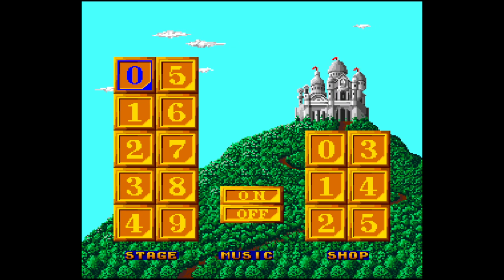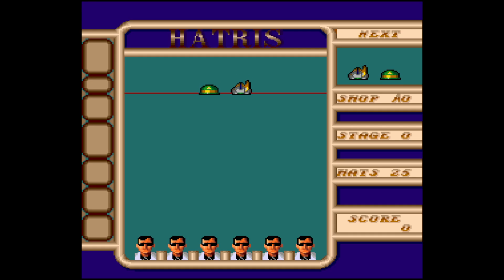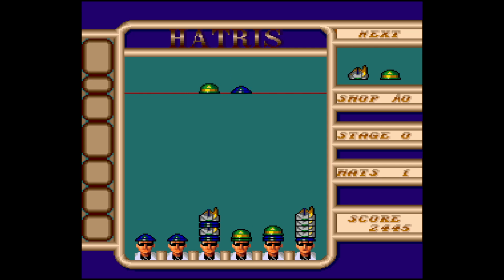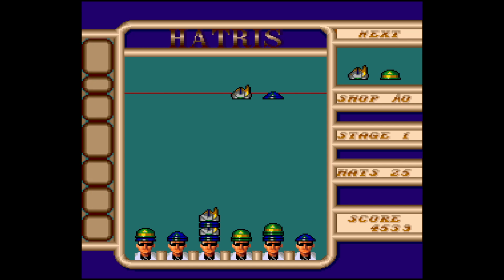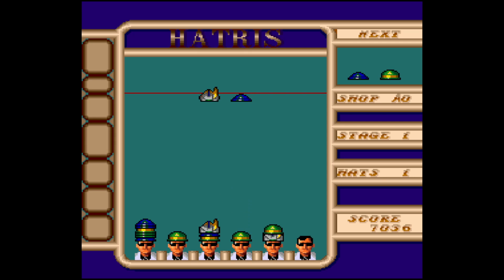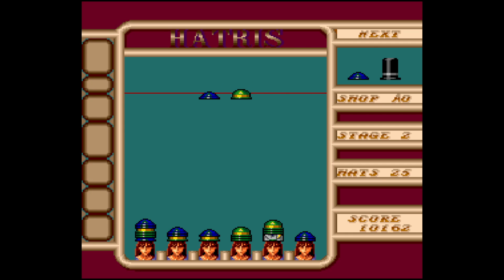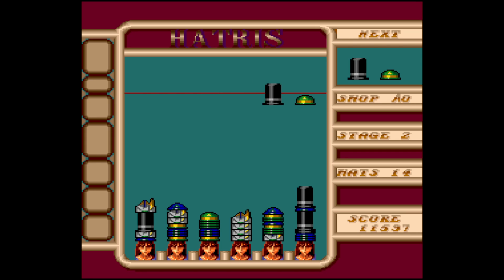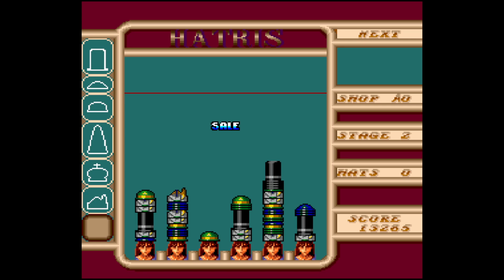Hatris, for the pc engine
Taking a look at a strange puzzle game, with some relaxing game play. Hope you enjoy!